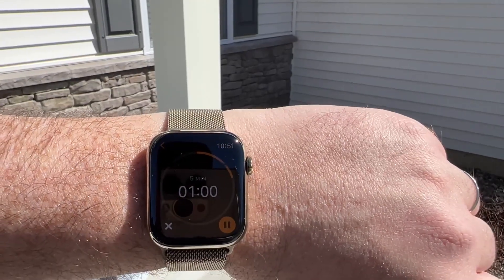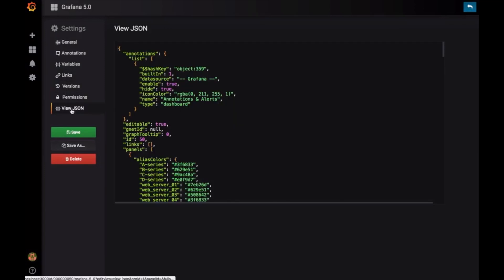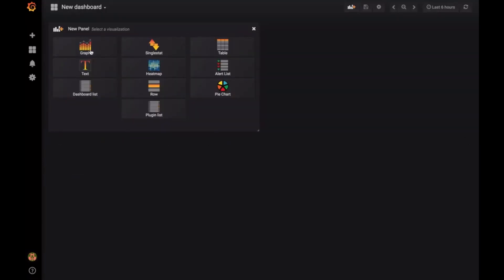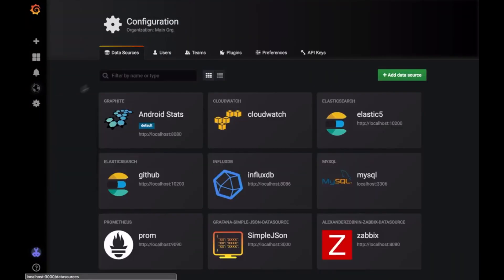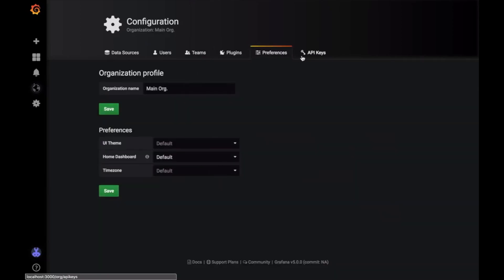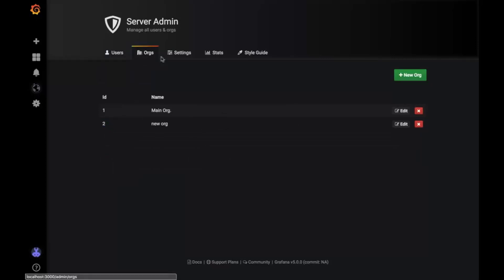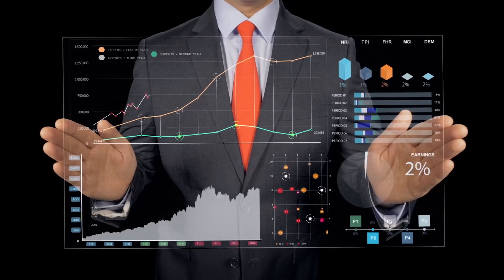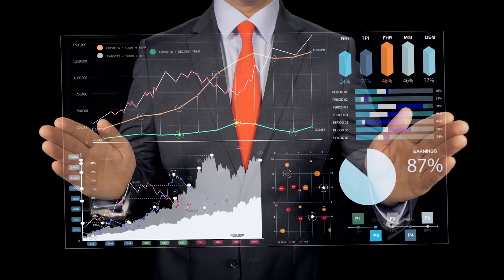SLOconf 2022: Austin Parker - Burn Your Dashboards The Case for SLO First Monitoring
SLO adoption in existing organizations is often seen as a secondary method of communicating reliability; A way to translate internal performance metrics into more “human-digestible” forms. What if we flipped this supposition around, though? Is our reliance on traditional monitoring practice, of staring at a bunch of indicators on a dashboard, actually holding us back from realizing the benefits of SLOs? In this talk, I’ll present an alternate theory of how SLO’s should be used as your primary measurement of service health for on-call, and how you should incorporate them into your runbooks and release processes.